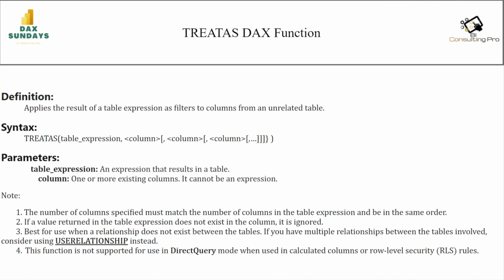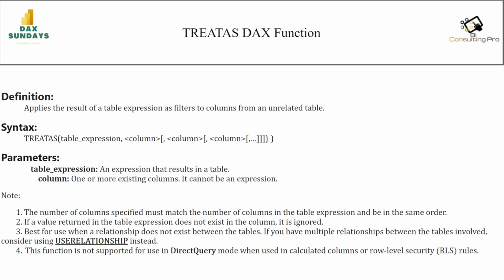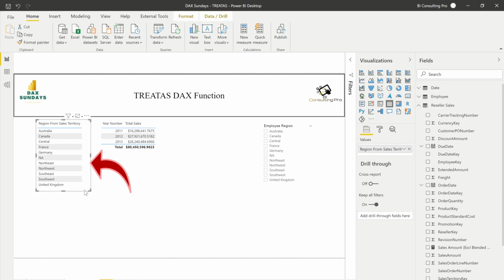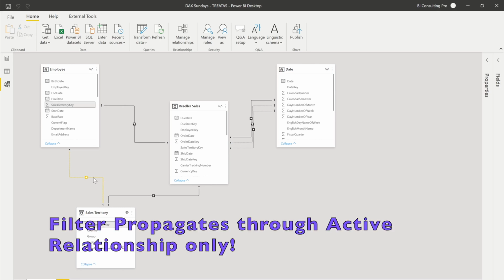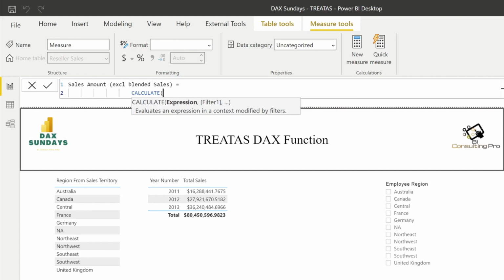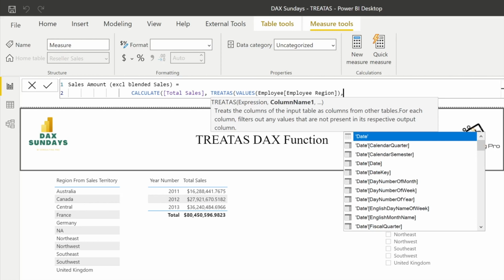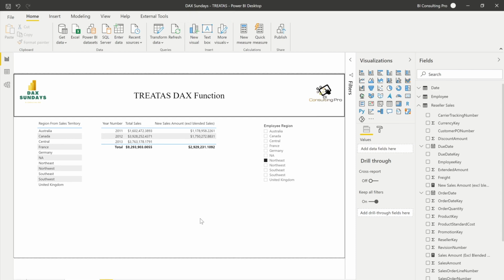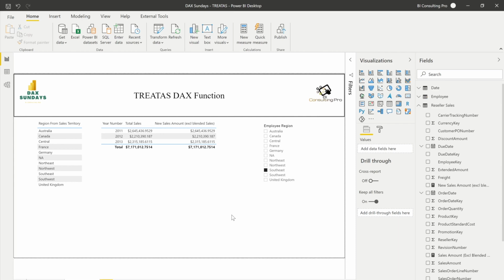What is TREATAS DAX function and how to use it in Power BI? | DAX Sundays | BI Consulting Pro 4K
What is TREATAS DAX function and how to use it in Power BI?
In this video, I have explained about TREATAS DAX function which is quite new DAX Function.

In Power BI, filters propagate through active relationships only. However, in many scenarios, we have to perform calculations from the disconnected tables also. In those scenarios, TREATAS & USERELATIONSHIP Dax functions are the best tools.

Timeline:
00:00 - Introduction
02:35 - Demo